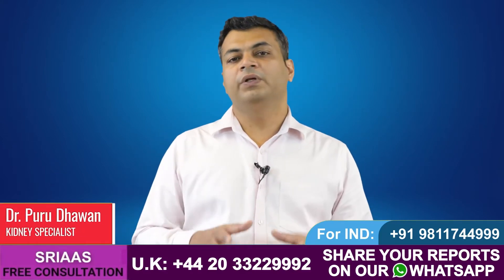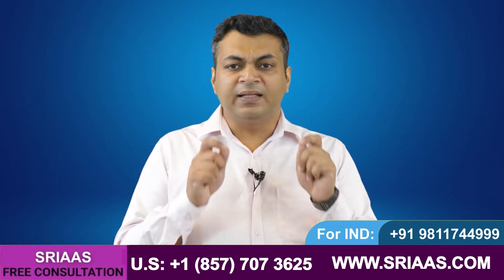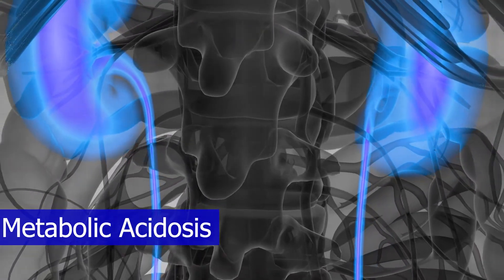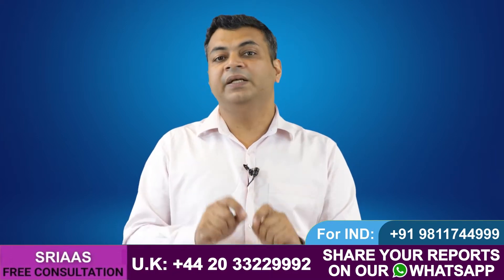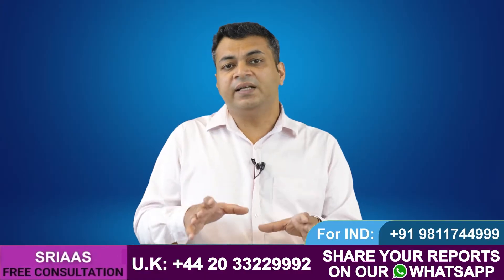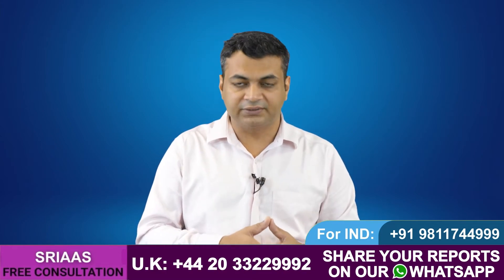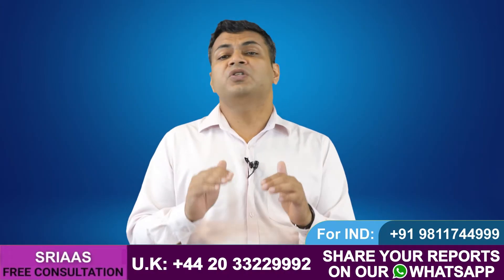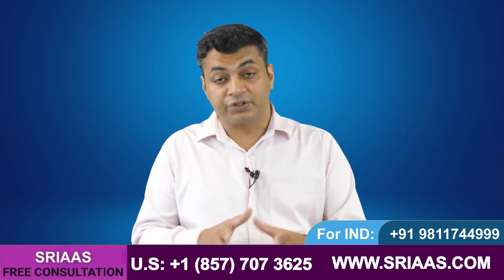Control Levels of Creatinine with Baking Soda | Dr Puru Dhawan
Dr. Puru Dhawan will discuss the value of baking soda in regulating creatinine levels in this video.

The kidneys are crucial for eliminating all waste from the body through urine, but they also keep the body's acid and base balance by eliminating excess acid. Our urine is naturally acidic because of this.

Creatinine and urea levels rise in a kidney failure patient's body when kidney function begins to decline. As a result, acid builds up in the blood along with creatinine and urea, causing the blood to circulate acidically throughout the body.

Patients with renal failure typically have a gradual rise in creatinine from 1.5 to 4. Normally, it takes years to get to this point, but once the creatinine level passes 4 mg per deciliter, it changes in months and occasionally in days. All of this occurs because, in the past, the leading causes of kidney disease were high blood pressure and high blood sugar levels. Now that blood pressure and sugar levels are high, metabolic acidosis also develops, rapidly worsening kidney health.

What should a patient do to control this acid?
Because our kidneys are not functioning properly, we cannot eliminate this acid through urine. However, we can neutralize this acid by using an acid opposite, which is sodium bicarbonate, often known as baking soda. Consuming baking soda is quite safe. Baking soda is widely used in antacids and baked goods.

Every time you donate blood for a kidney function test, you should check to see if the amount of baking soda or sodium bicarbonate you are taking is enough or not. This is the general recommendation for all kidney failure patients.

If the blood already has enough bicarbonate, adding more sodium bicarbonate is unnecessary. However, if the bicarbonate levels appear low in the report, add more sodium bicarbonate by your physician's recommendations.

Better outcomes can be attained quickly with the help of diet and kidney function restoration treatment, a herbal medication.